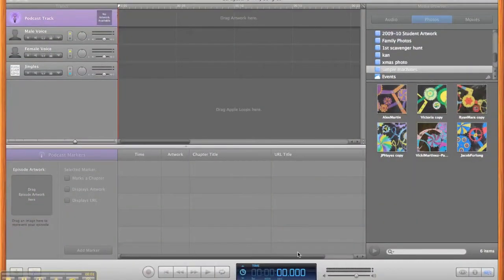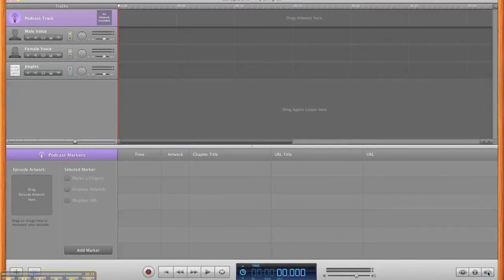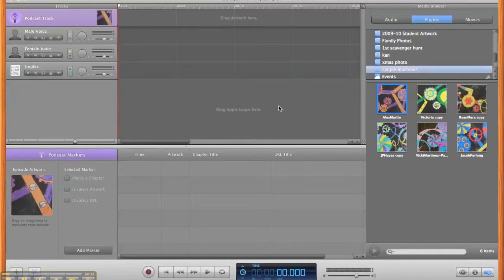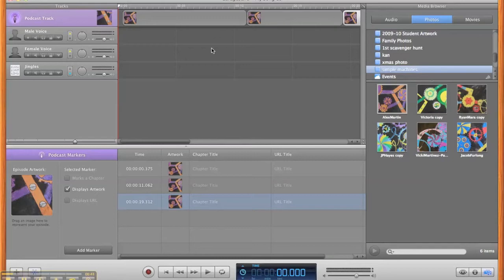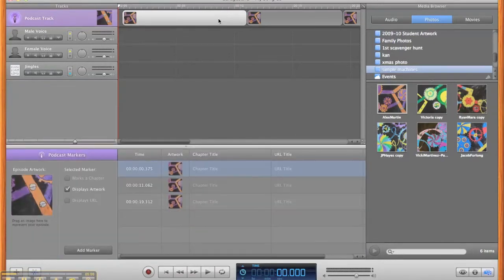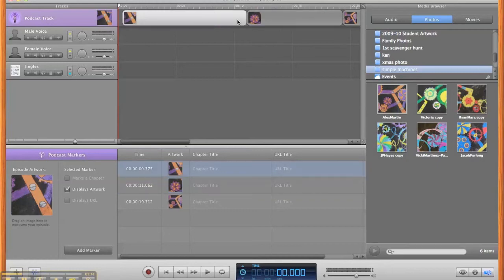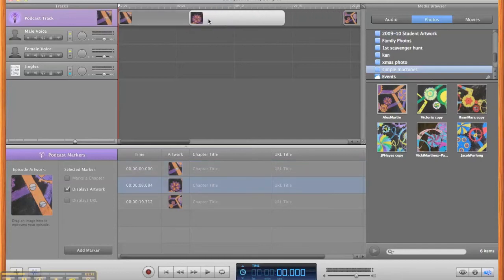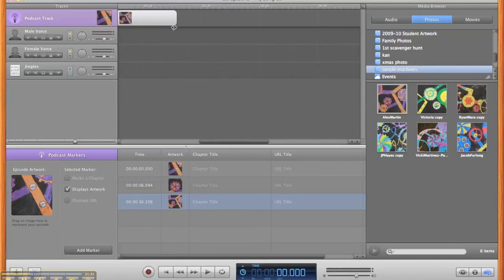Garageband Podcast: Adding an Image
Use these tips to create an enhanced podcast.